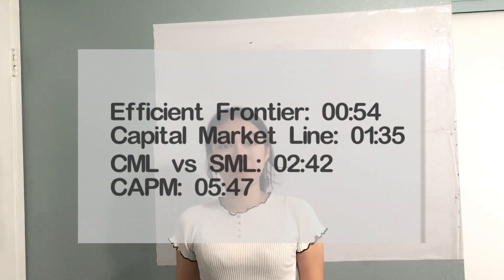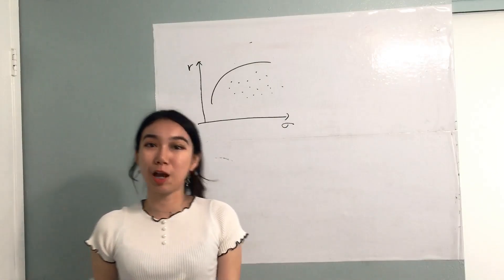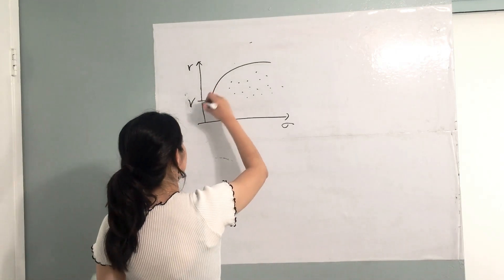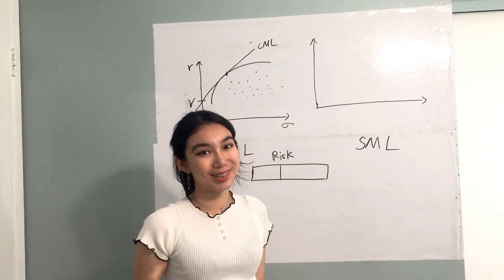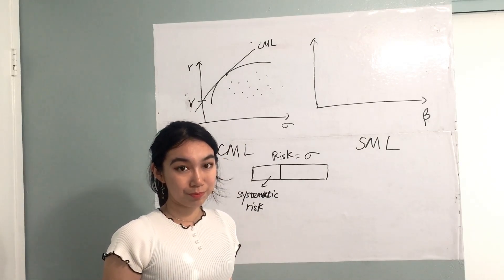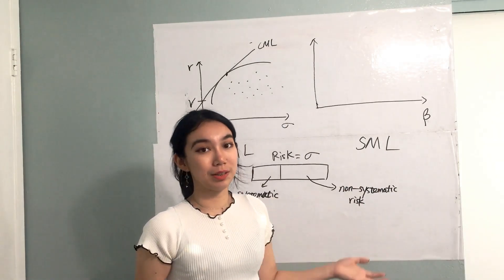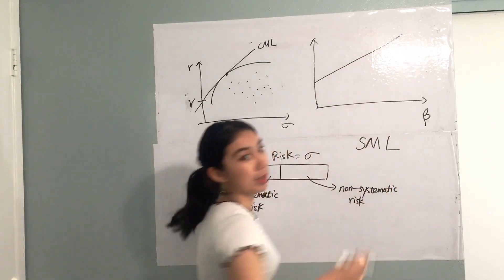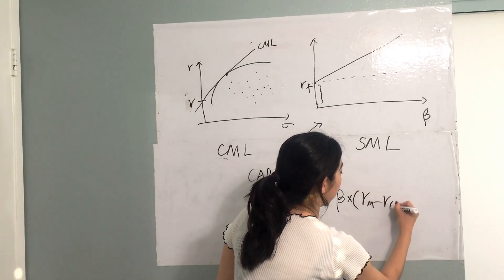Modern portfolio theory: The efficient frontier, CML and SML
Takeaways:

The efficient frontier: an investment portfolio which occupies the 'efficient' parts of the risk-return spectrum. The portfolios on the efficient frontier have the largest return with the same risk, or the portfolios have the smallest risk under the same return.

Capital Market Line: we add the risk-free asset into the efficient portfolio. In the risk-return panel, we can make a tangent line to the efficient frontier through the risk-free asset, which is the capital market line.

Security Market Line: Both the security market line and capital market line talk about the risk-expected return tradeoff. The risk measure of CML is the total risk, while the risk measure of the SML slope is the systematic risk (beta).

The capital market line only contains the most efficient portfolios in the market. The security market line contains all the portfolios in the market, and we can calculate the theoretically expected return for the portfolios by the Capital asset pricing model.